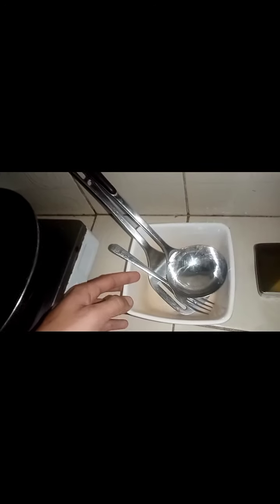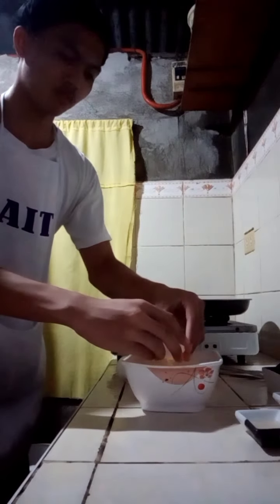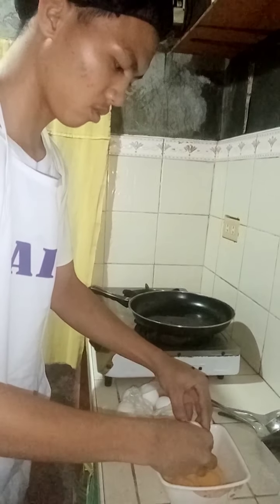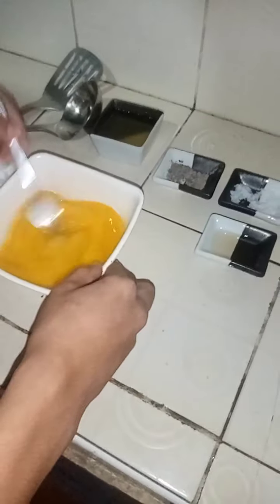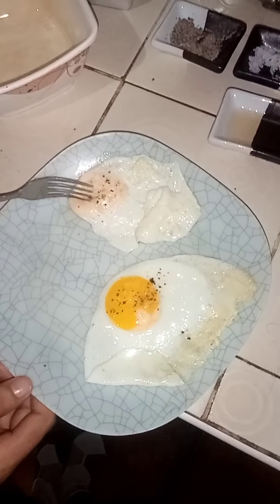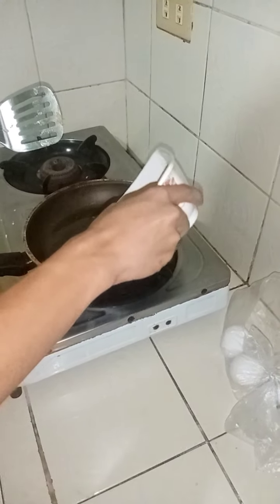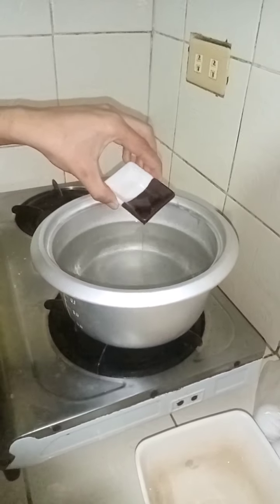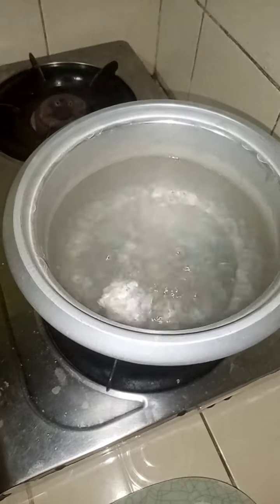Different Egg Preparation